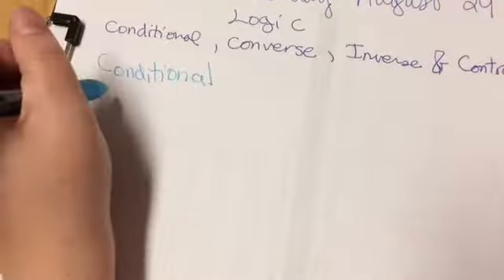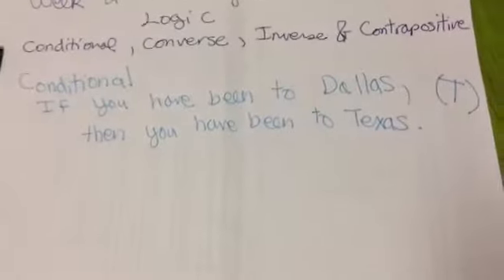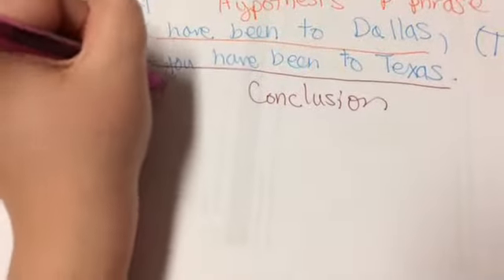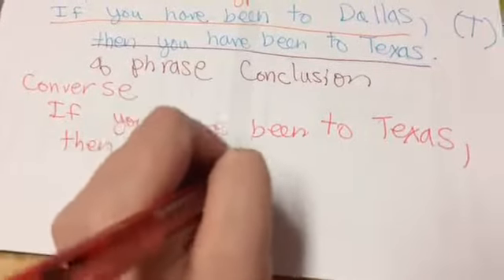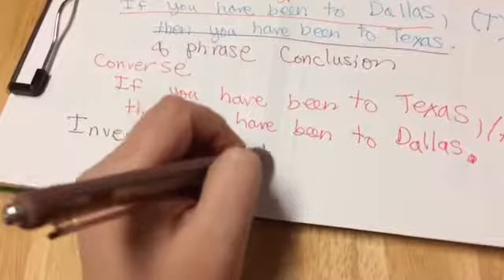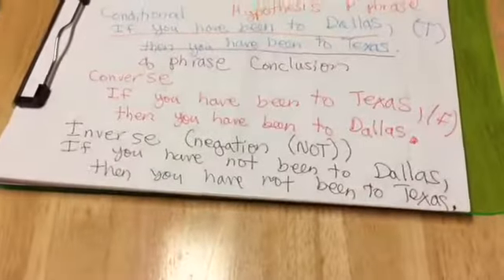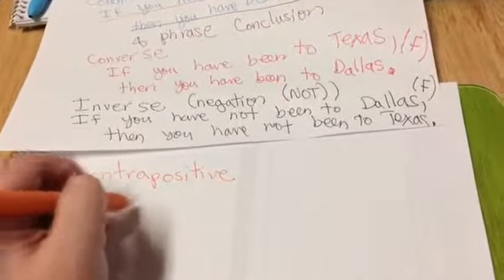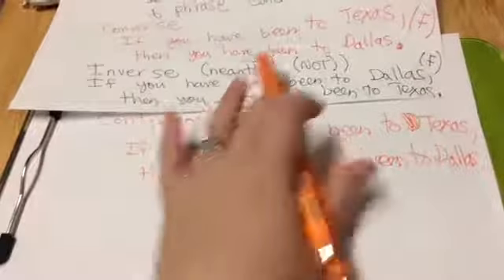Logic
Conditional, converse, inverse, contrapositive